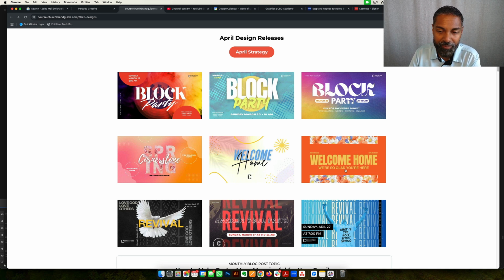Smart Church Marketing Strategies Beyond Easter Season!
April is a crucial month for church marketing, with Easter being the biggest opportunity to reach new people. In this video, we’ll walk through a strategic approach to build momentum for what comes after Easter.

To inspire churches to create engaging promotions, we’ve released three powerful graphic kits:

🎨 Spring Theme Kit – Refresh your church’s look with a seasonal design update to create a welcoming environment.
🎉 Block Party Kit – Plan an exciting invite event where your community can experience a service and stay for a fun-filled party.
🔥 Revival Kit – Inspire your congregation with a faith-deepening series that brings people together.

Each kit is designed to help churches think ahead, build momentum, and connect with more people. Watch now to get inspired and take your church marketing to the next level!